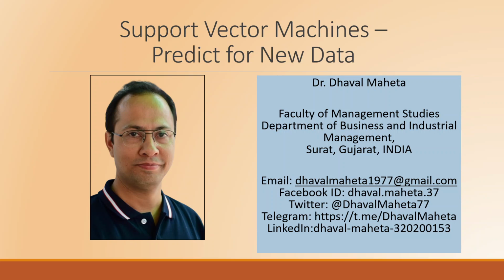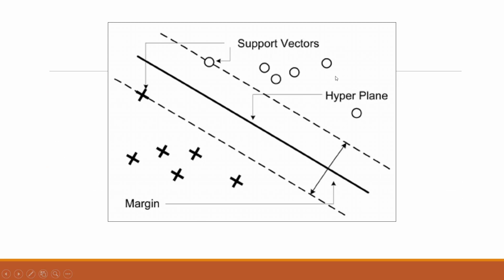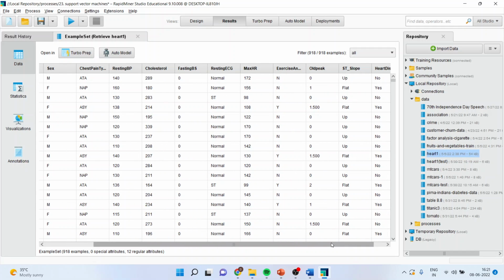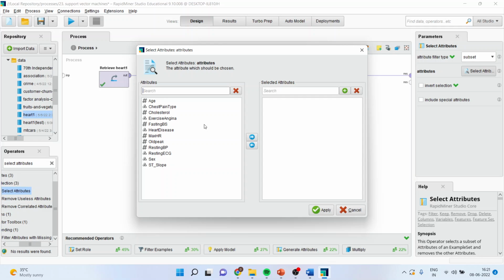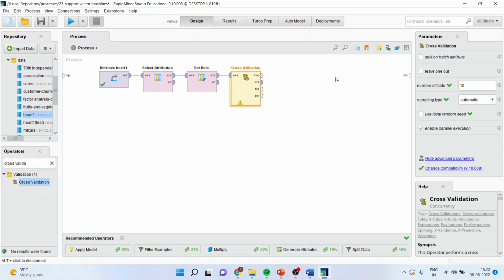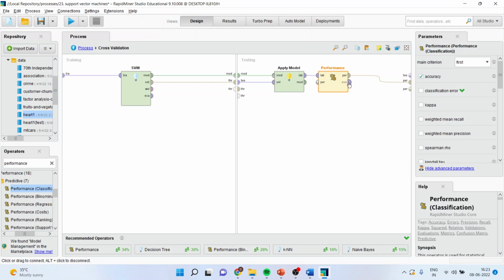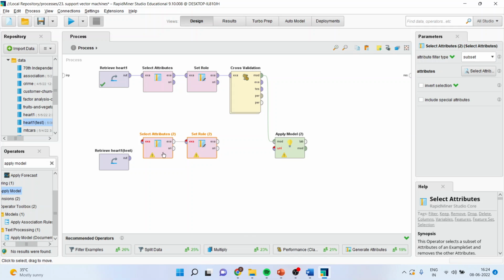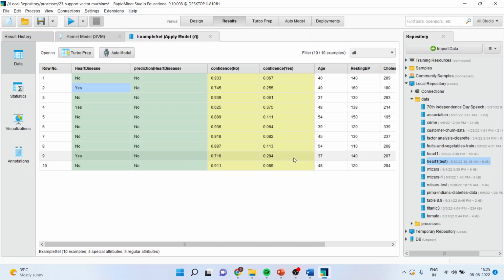37. Support Vector Machine – Predict for New Data in Rapidminer || Dr. Dhaval Maheta